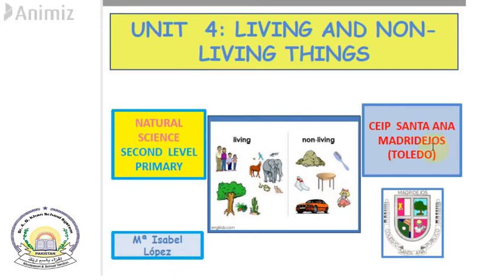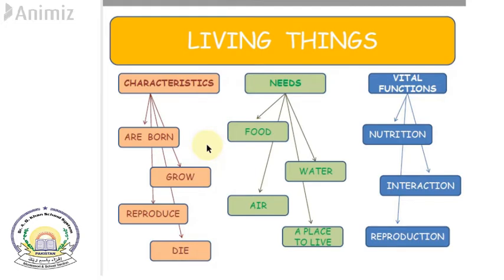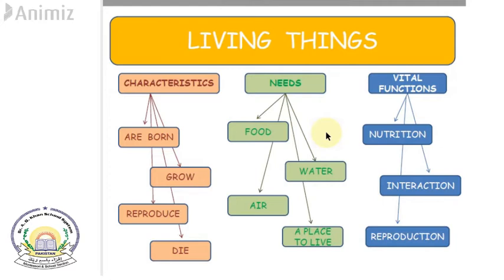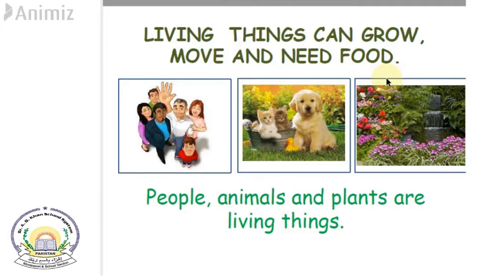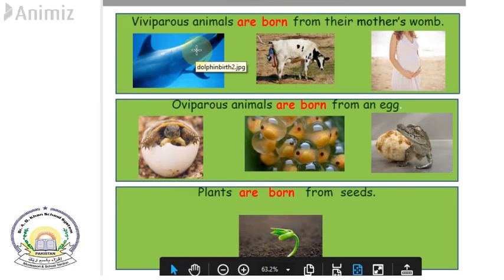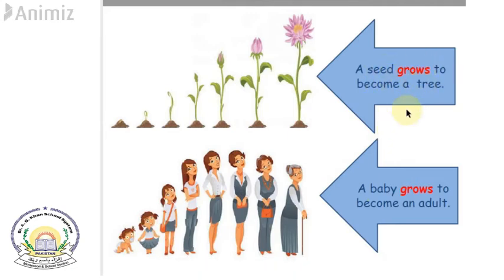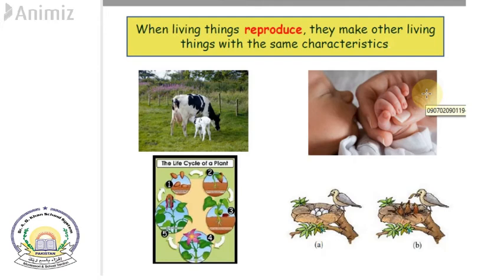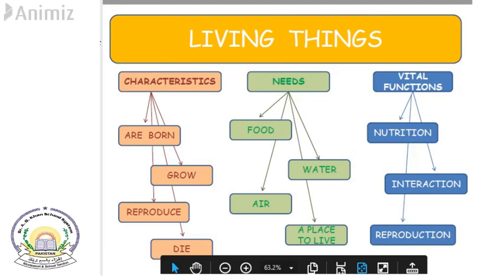Science Grade 02 Lesson 06